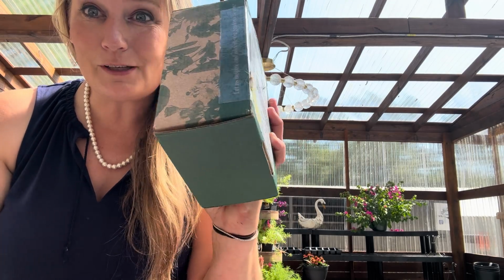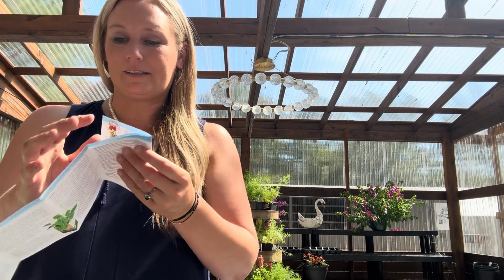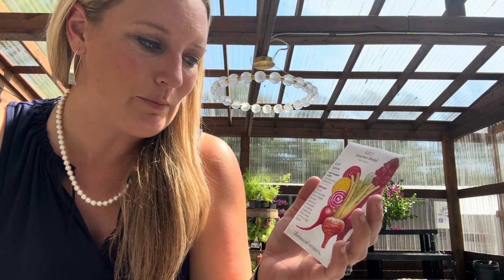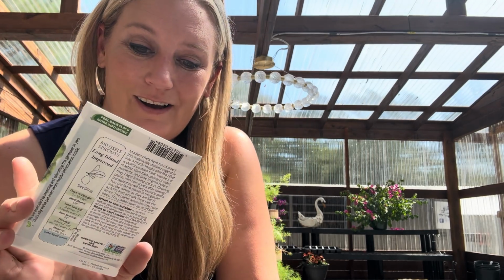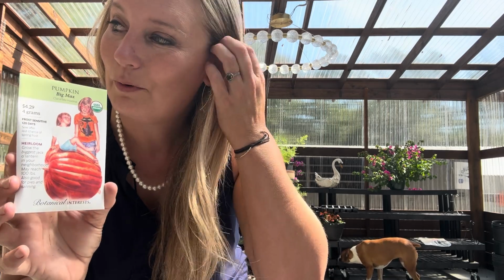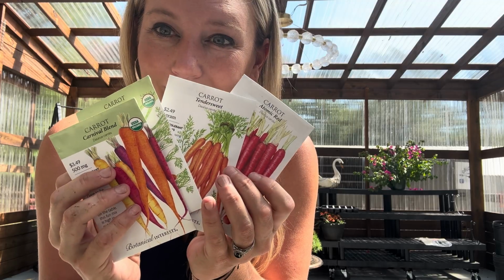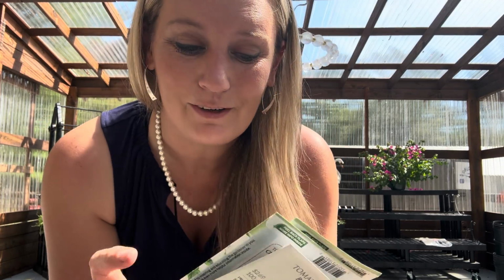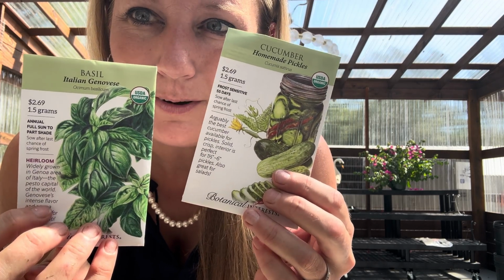Seed Haul Unboxing